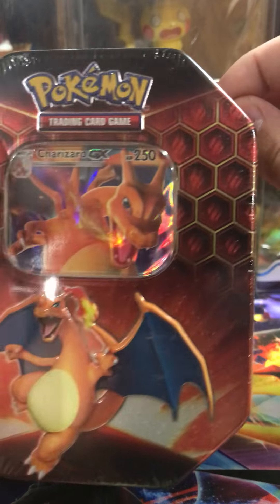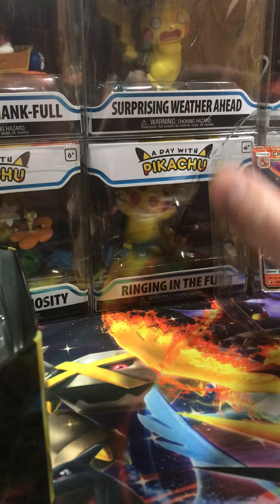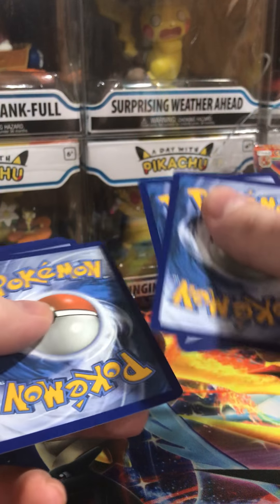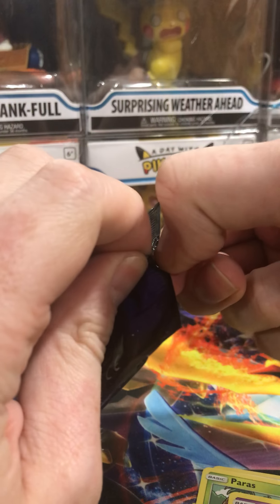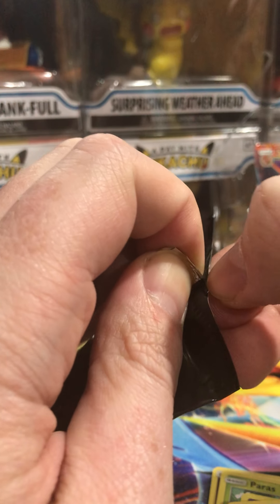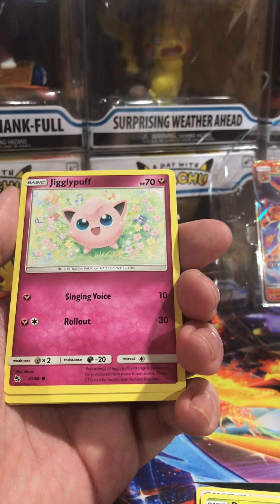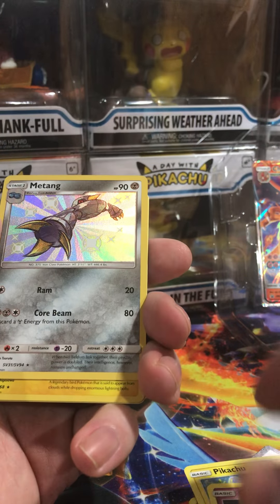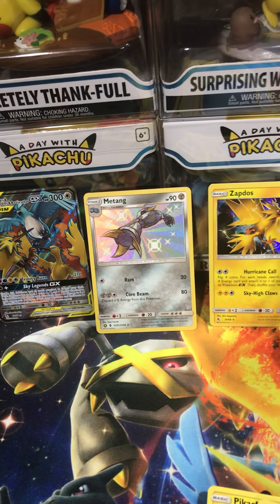Opening a Hidden Fates Tin in search for Hyper Rare Charizard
Opening a Hidden Fates Tin which includes 4 sealed packs and a GX Promo Charizard